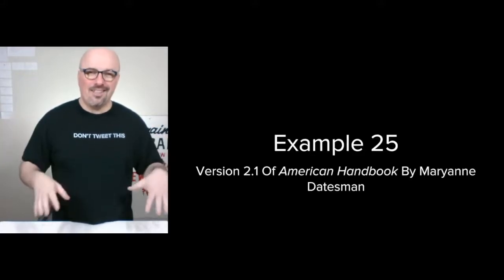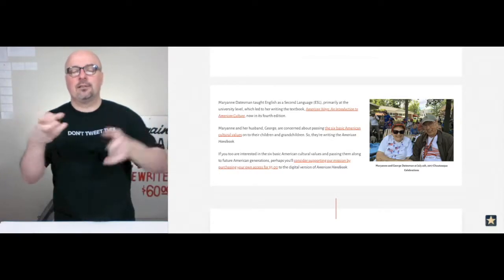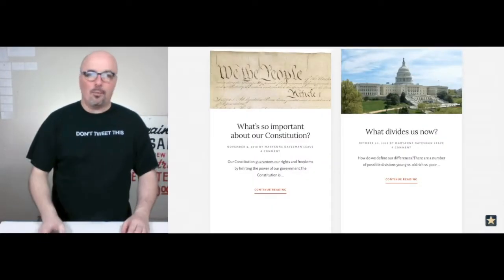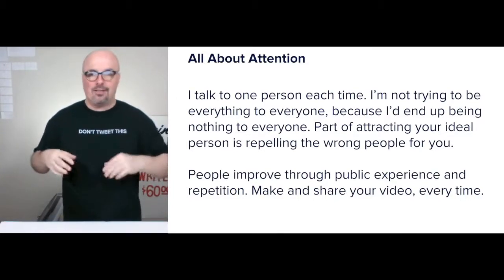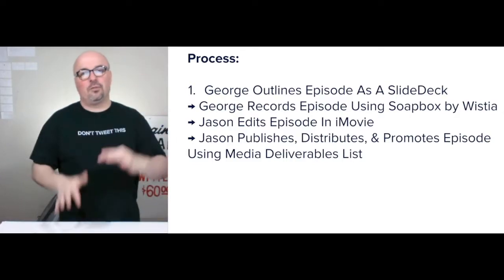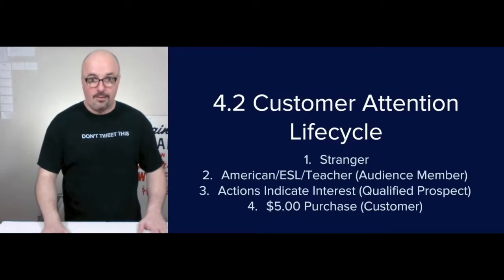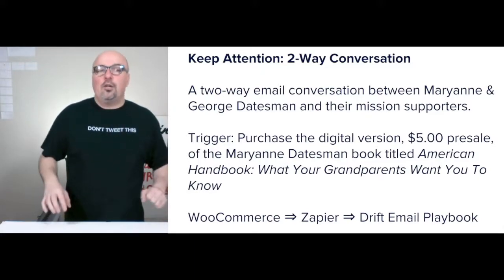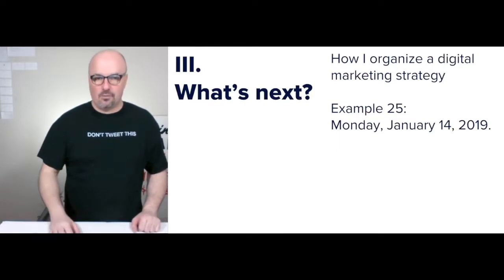V2.1 of American Handbook is example 25 of how I organize a digital marketing strategy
How I organize a digital marketing strategy for localbusiness owners that are unsettled and confused by digital. These thought exercises are to share the litany of lessons I’ve learned over my past decade-plus, practicing digital marketing. My goal is to help you understand howto organize a digital marketingstrategy, a procedure I’ve been honing here in my digital lab for 3,173 days and counting.

The twenty-fifth example of how I organize a digital marketing strategy is V2.1 of presale for American Handbook by Maryanne Datesman. Use my procedure to organize your own digitalmarketing strategy for your smallbusiness, or you can inquire into hiring me to help.